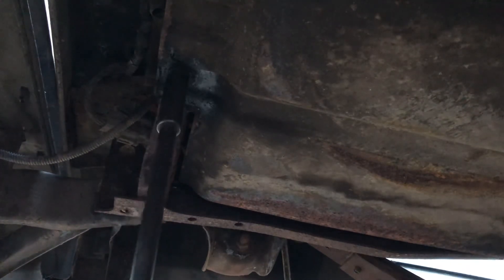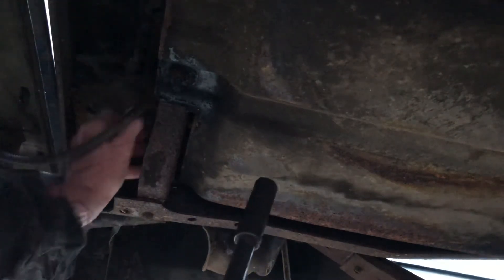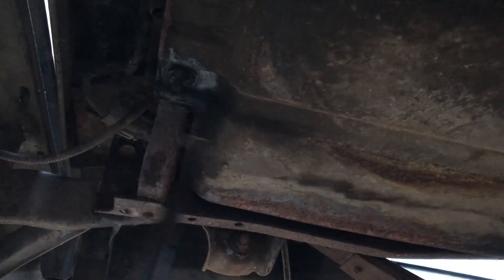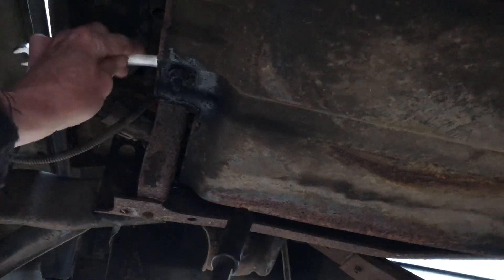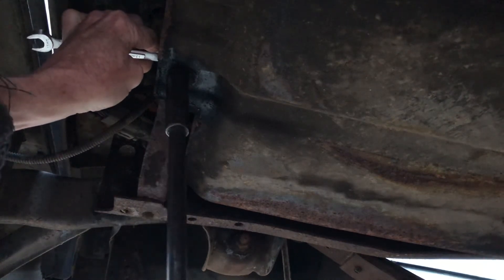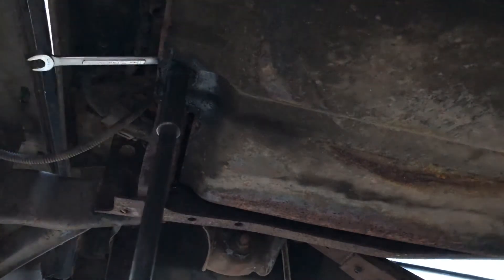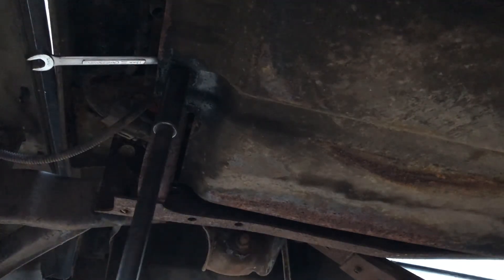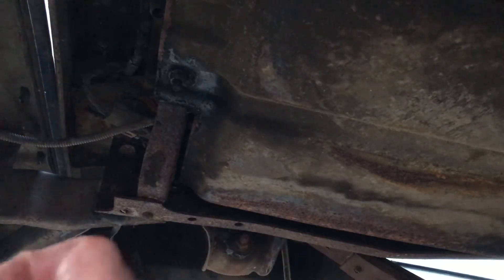Heating frozen nut w my new bottle of mg2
I had some more MagneGas delivered two days ago and here I use it to heat up a frozen nut to remove the rear fuel tank of my 88 F150. I believe this MagneGas is made from ethanol medical waste. It works awesome as all the MagneGas that I’ve used:
Check out. TaronisFuels.com and learn about this amazing green fuel of the future available now.
I get it from AWISCO, my fave welding gas store.